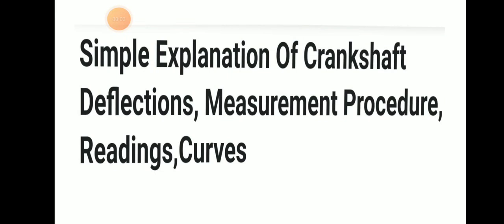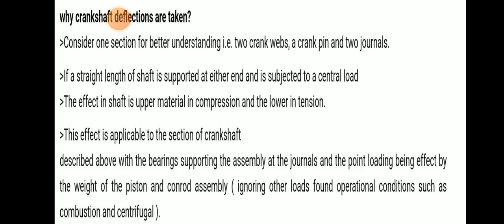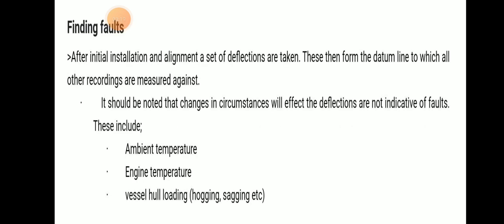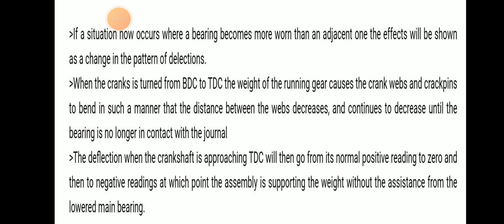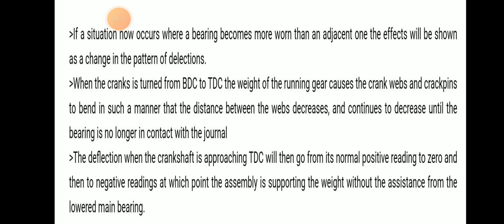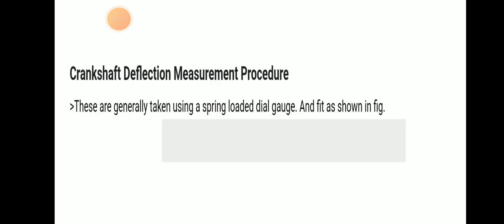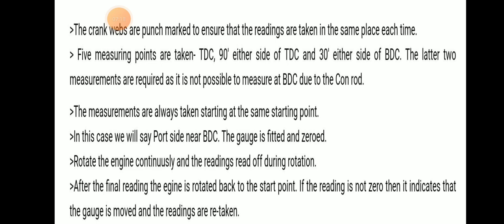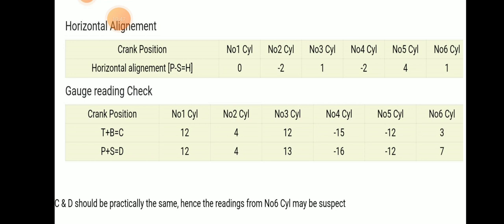Crankshaft deflection, measurement procedure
crankshaft deflection